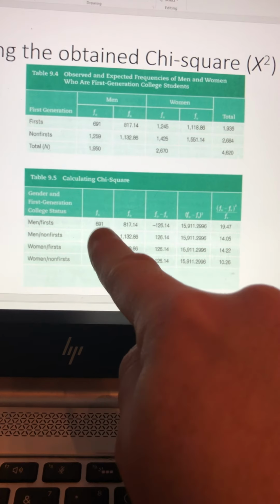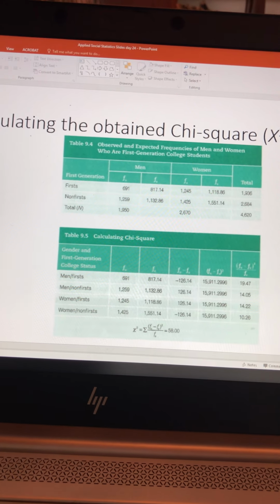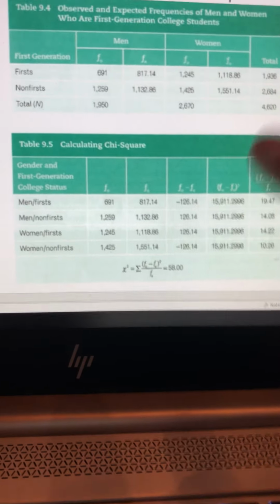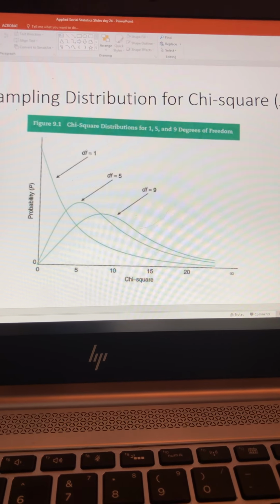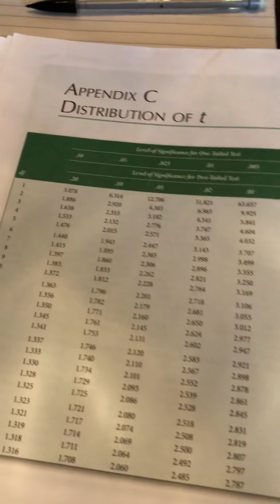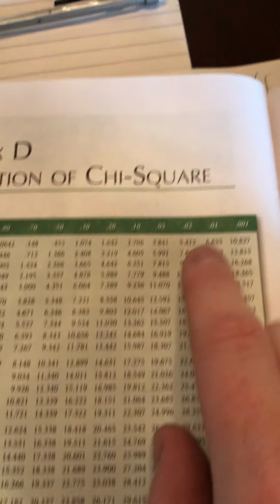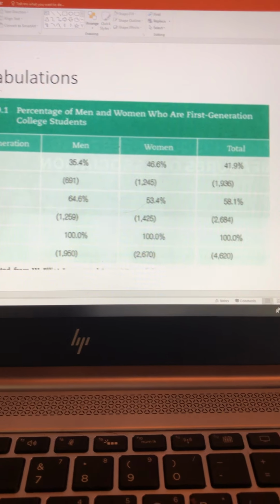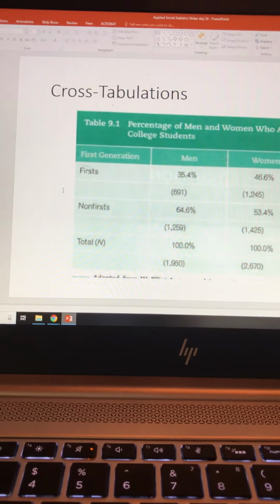Chi Square Testing part III